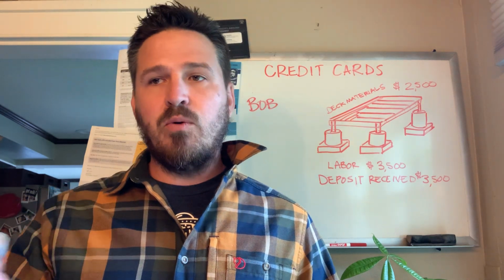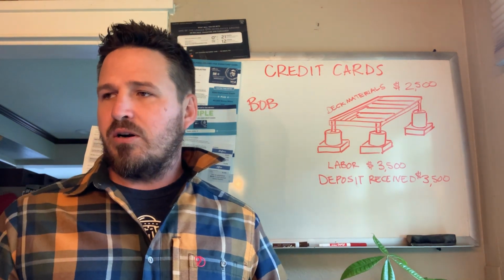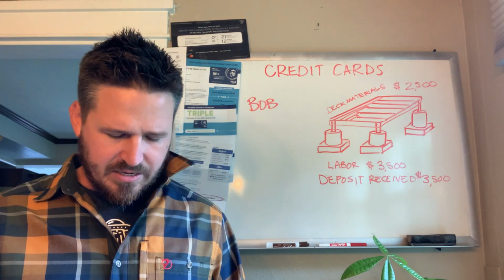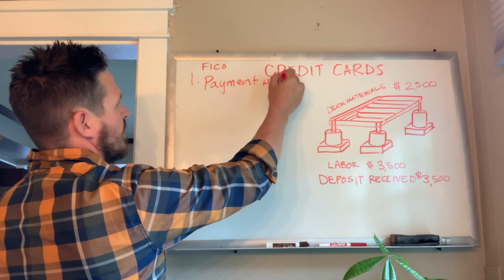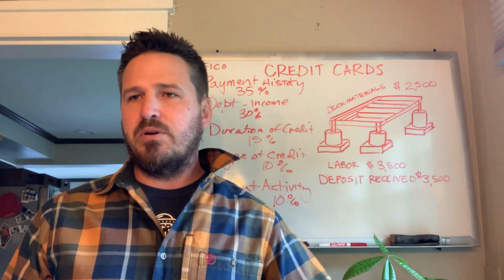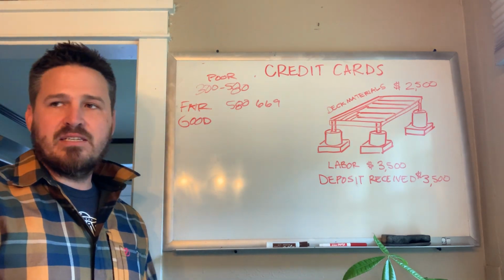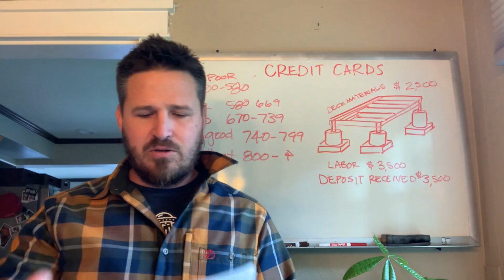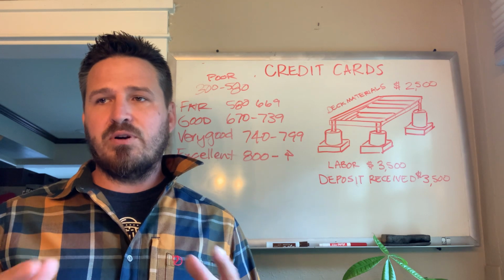This is a lesson on Financial Literacy, specifically Credit Cards for a secondary level class.